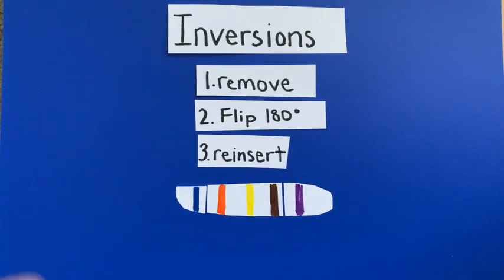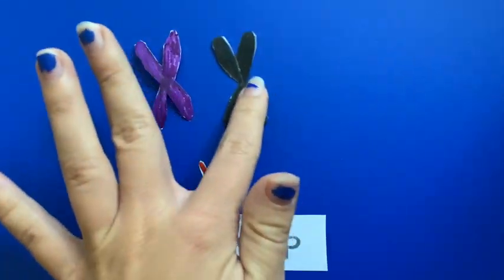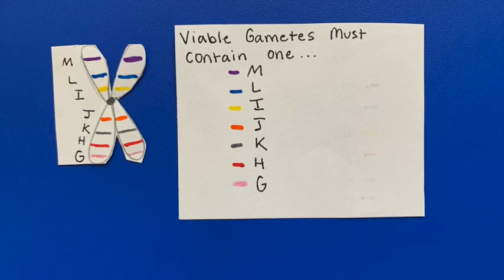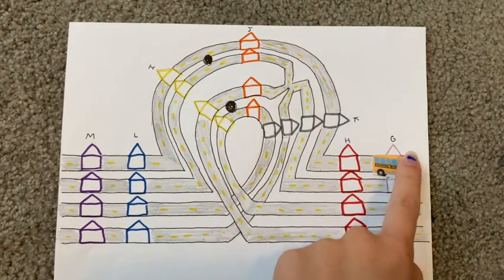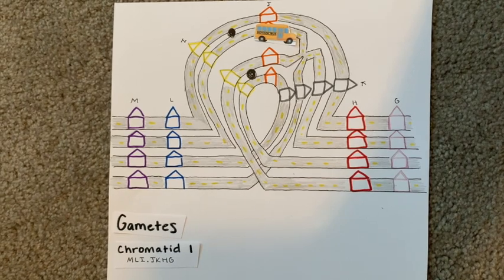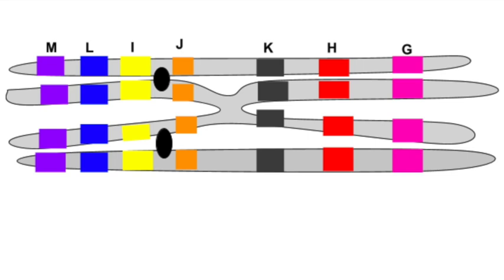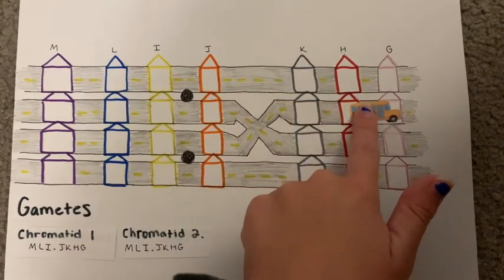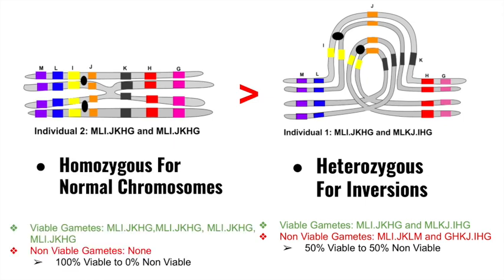GN Exam 3 Video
Halweg and Jones GN311 Principles of Genetics Lecture Slides NCSU

Cartoon School Bus [Photograph found in Colourbox Photos]. (n.d.). Retrieved September 20, 2020,